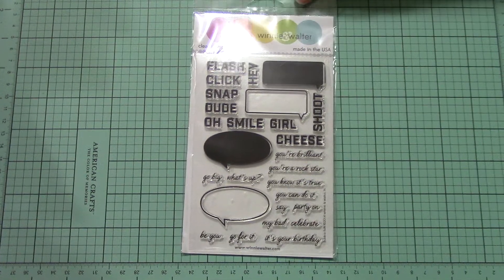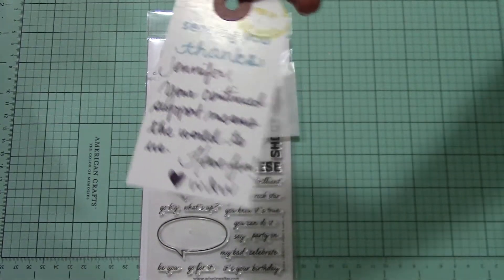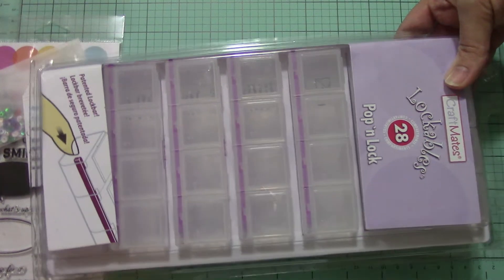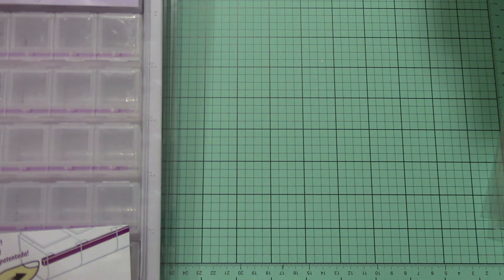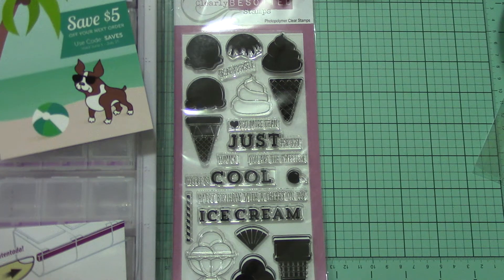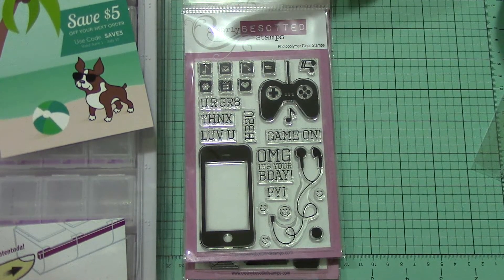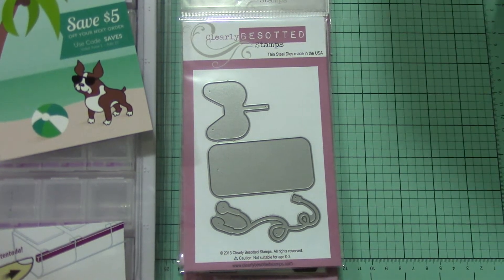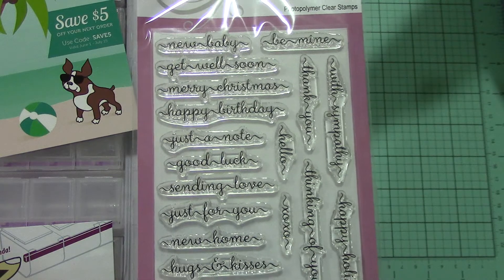SSS, Winnie & Walter & Organize it more